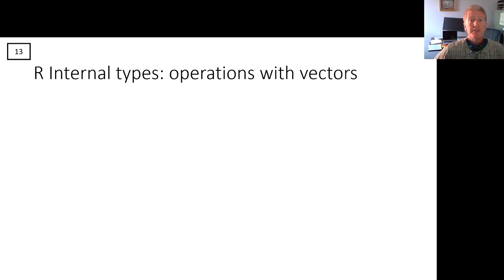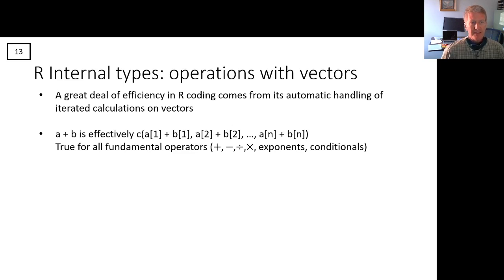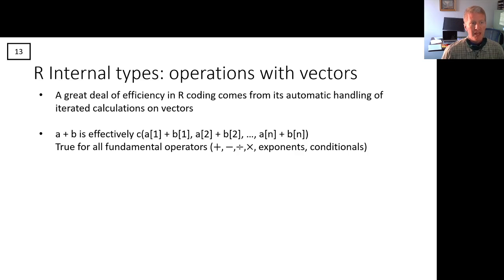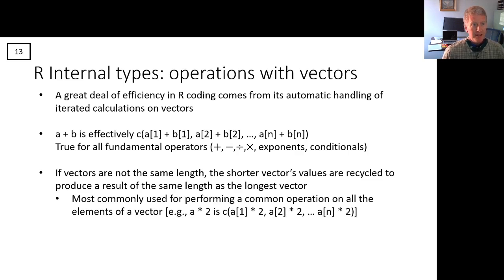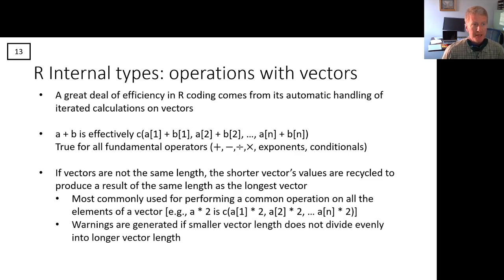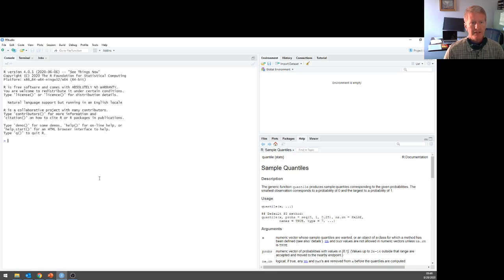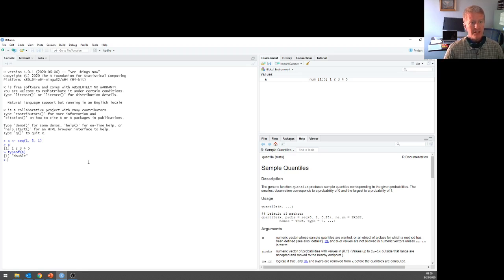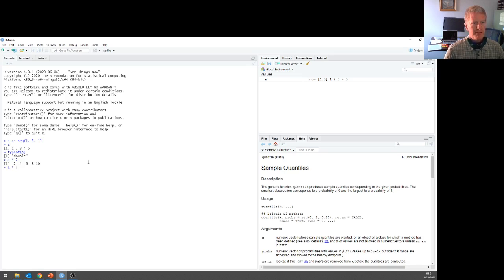Basic mathematical operations with R atomic vectors - v20200828